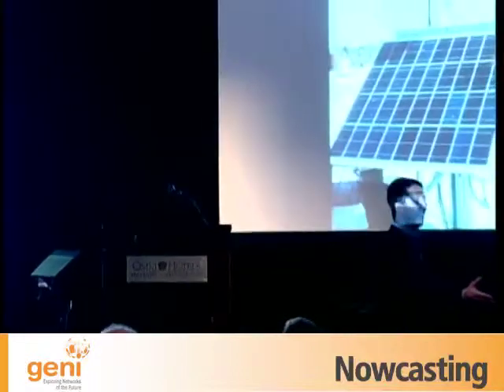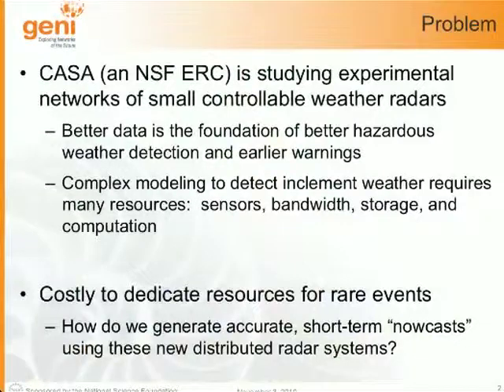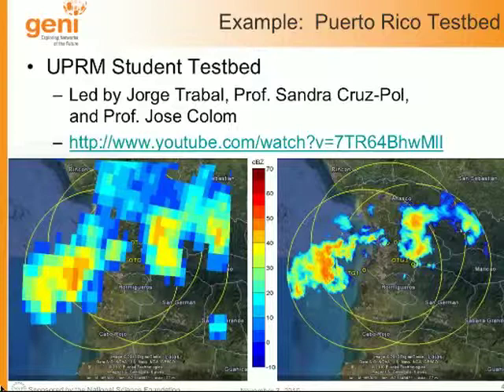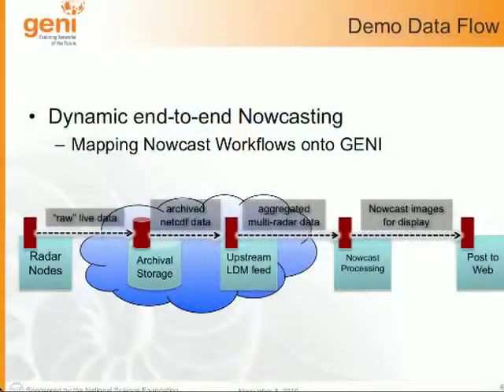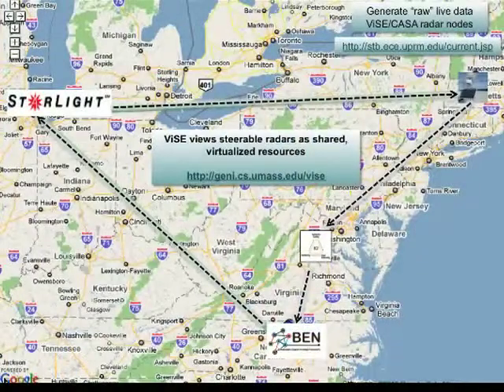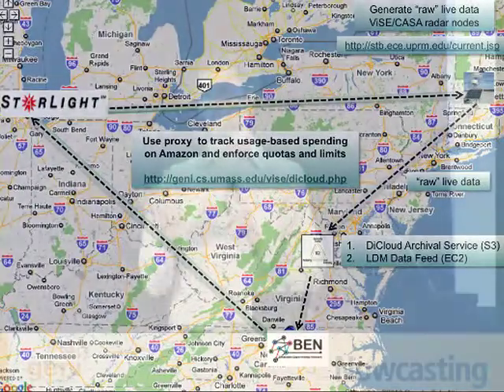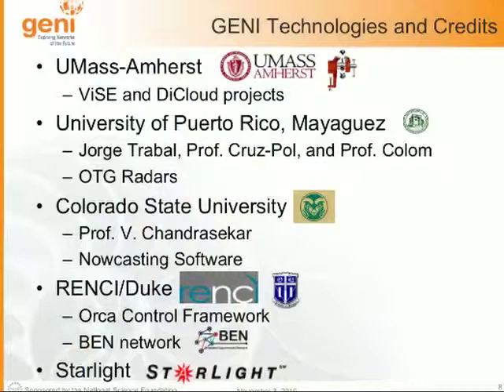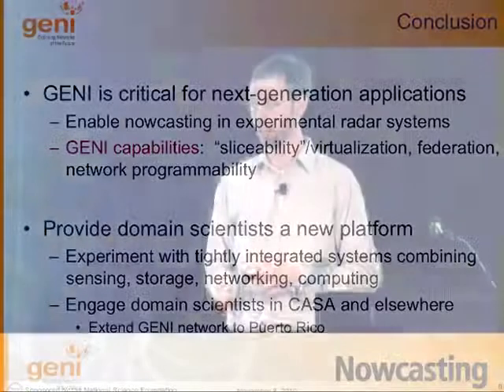GEC9 Nowcasting: UMASS/CASA Weather Radar Demonstration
Presented by David Irwin, UMASS Amherst CASA during the Experimental Research session at the GEC9 Conference on November 3, 2010.